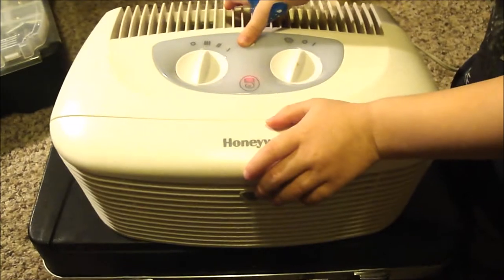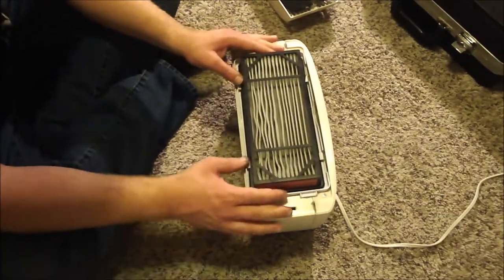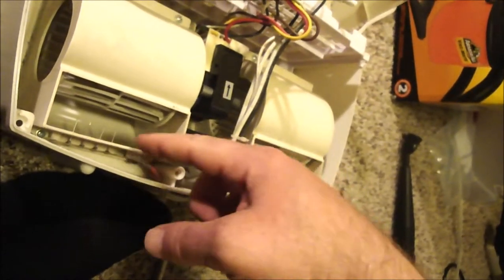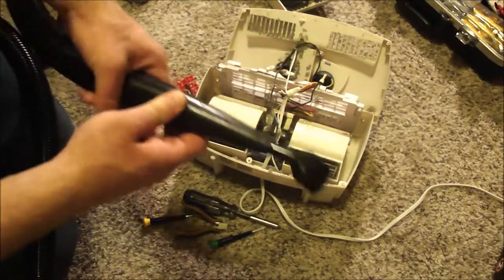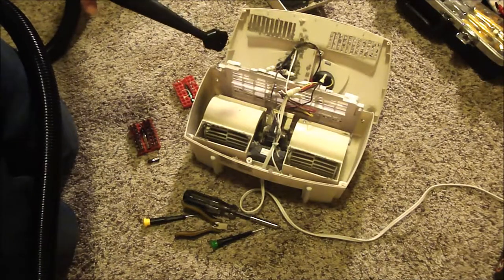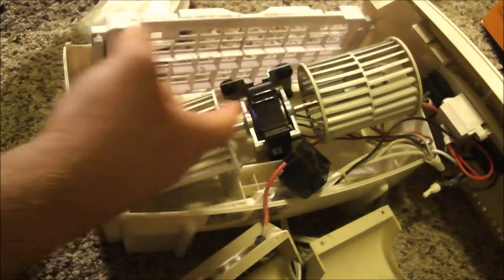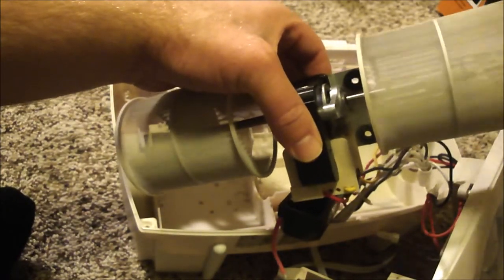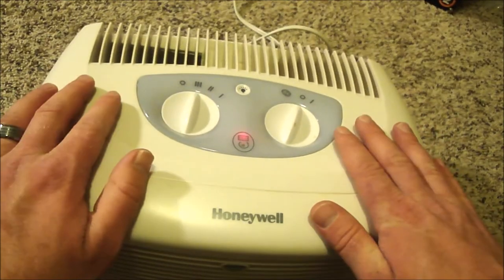Honeywell Air Purifier Whistles and Vibrates Fix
Show how I fixed a Honeywell air purifier that was whistling and vibrating excessively. Model# HHT-011